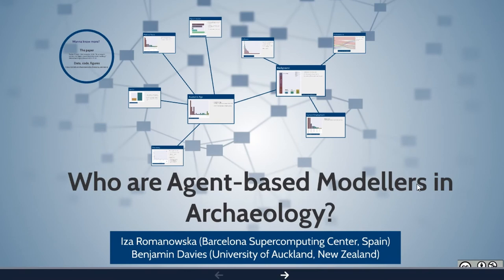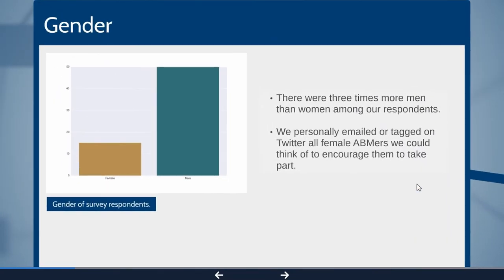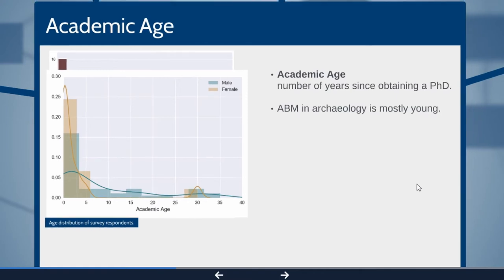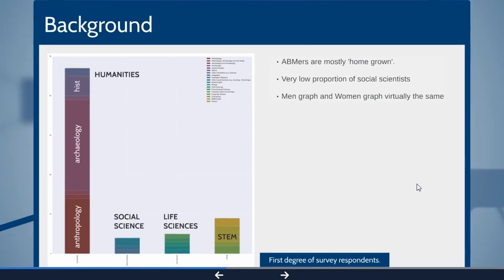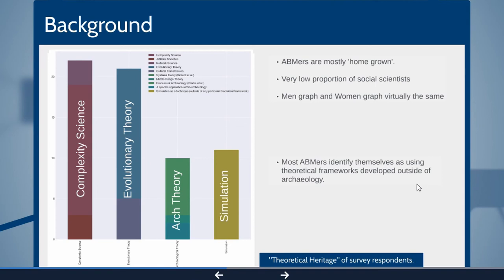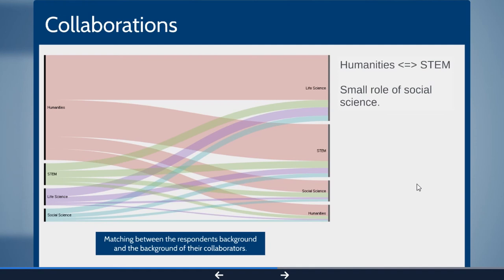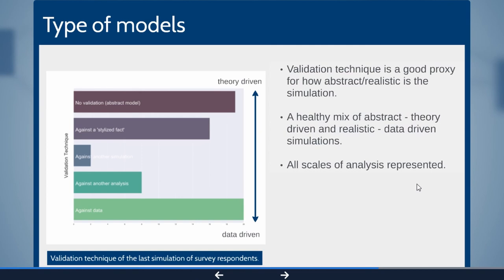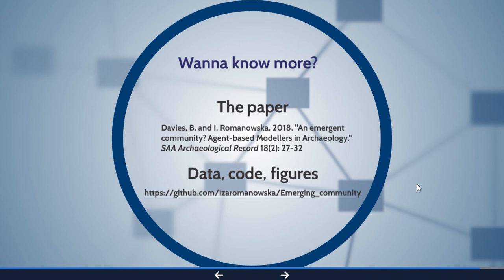AN EMERGENT COMMUNITY? AGENT-BASED MODELLERS IN ARCHAEOLOGY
Simulation is one of the most common tools of modern science. However, it remains underused in archaeology and humanities at large. The one branch of simulation that is slowly catching up in archaeology is agent-based modelling (ABM). Until recently a tool used predominantly by complexity scientists, it is becoming archaeology favourite technique. Agent-based modelling (ABM) is a powerful tool for understanding the dynamics of past social systems. A form of computer simulation, ABM is oriented around computational “agents”: autonomous entities that have the capacity to interact with each other and/ or their environment based on a set of rules. This kind of ‘bottom-up’ modelling approach has been well received in human-centred sciences like health science, economics, and, social sciences. The development and promotion of a new methodology depends in part on the shared ideas of a community of practice. And to systematically target issues related to practice, it is helpful to understand what a community of ABM practitioners in archaeology looks like. Here, we characterise the ABM modelling community in archaeology by means of self-reporting in a survey and a citation network analysis. By providing the first description of agent-based modellers in archaeology and identifying the routes that brought them into this specialism we help to identify the hindering and the facilitating factors that can ‘make or break’ the current and future archaeological modelling community. By doing so we hope to support a wider transition of our discipline towards more formal modelling practice.

Author(s): Romanowska, Iza (Barcelona Supercomputing Center) - Davies, Benjamin (University of Auckland)